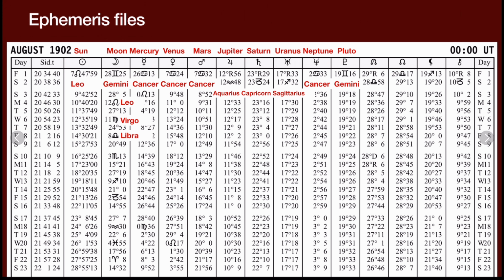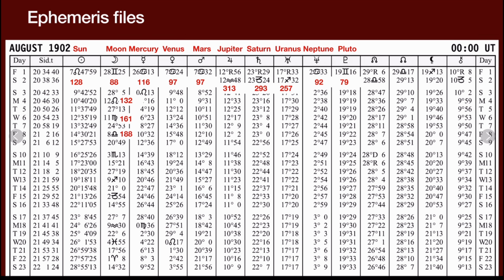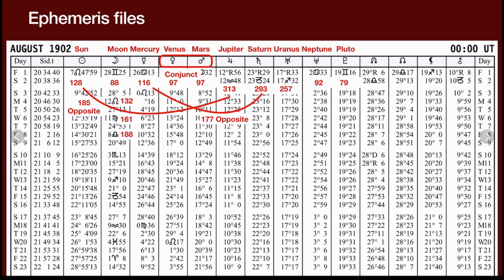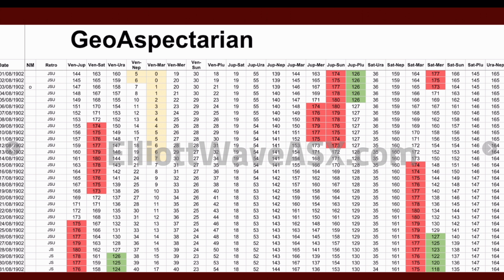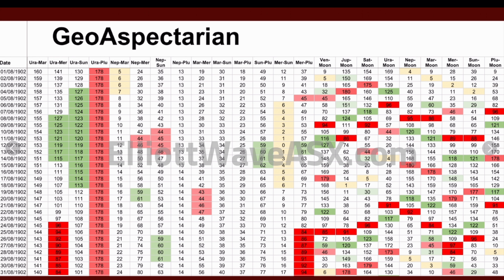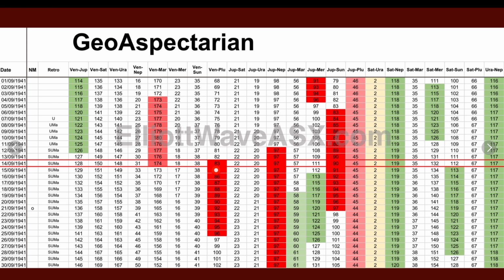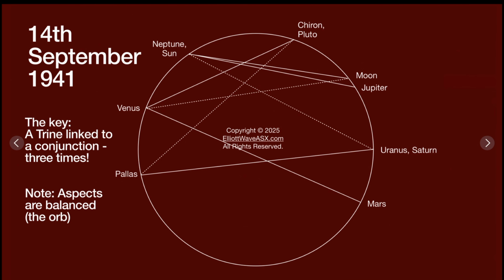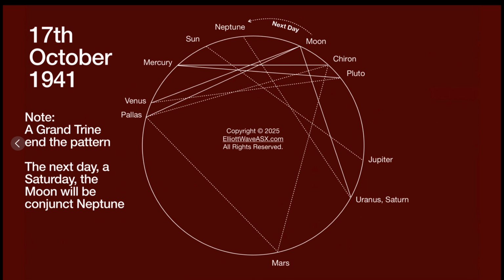WD Gann’s Master Commodity Timing Method (Part 18)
Unlock the Secrets of Commodity Trading!

Dive deep into WD Gann's groundbreaking Master Commodity Timing Method in our latest video!

Discover how Gann's astute analytical techniques can elevate your trading game and optimize your investments. Whether you're a seasoned trader or just starting out, understanding Cycles is essential for making informed decisions in the commodities market.

Join us as we unravel WD Gann’s timeless strategies, revealing patterns that could change your perspective on trading forever!

Don’t miss your chance to harness the magic of WD Gann!

0:00 Intro
0:16 Commodity Chart
0:34 Gains Research
3:12 Angles Revealed
4:15 Ephemeris
5:46 Research done for you
8:22 Aspectarian files
9:00 Setup Pattern
10:30 Classic Ending Pattern